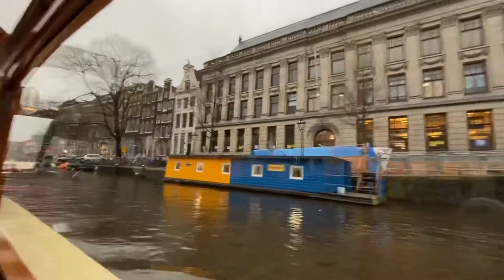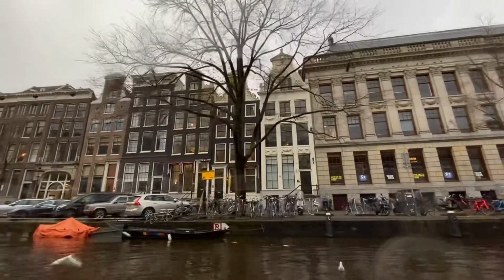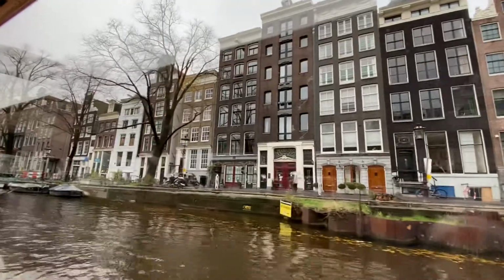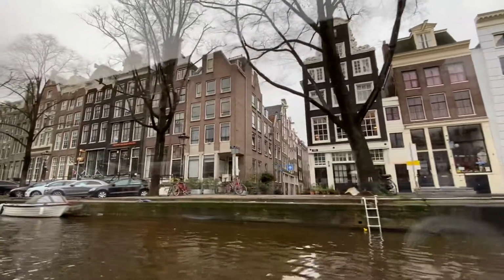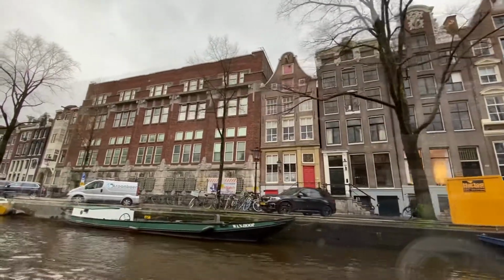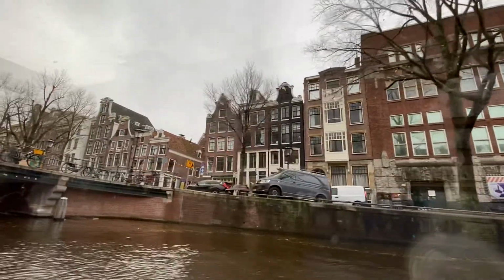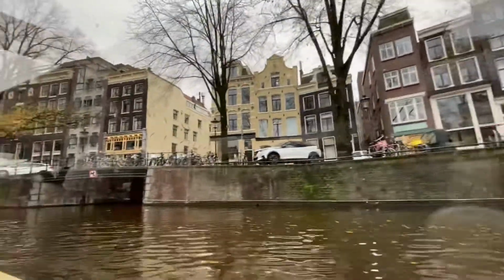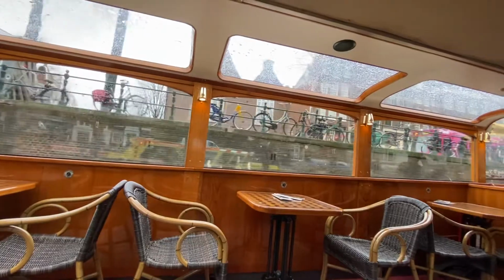Building around Amsterdam canals